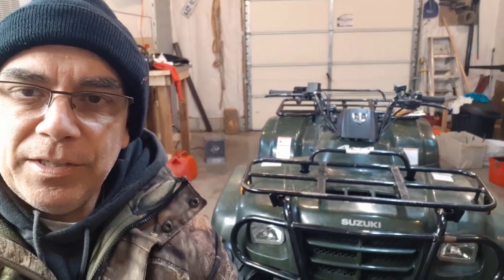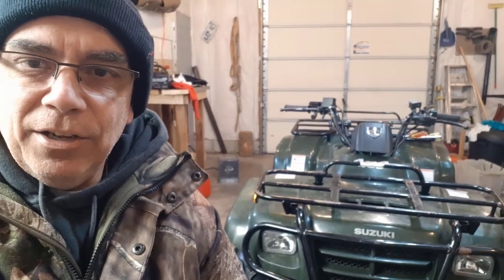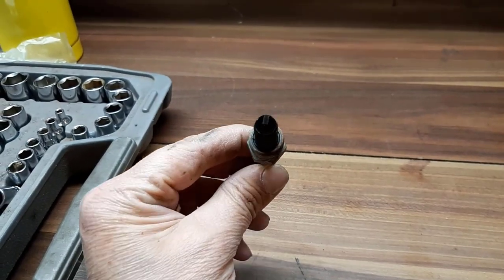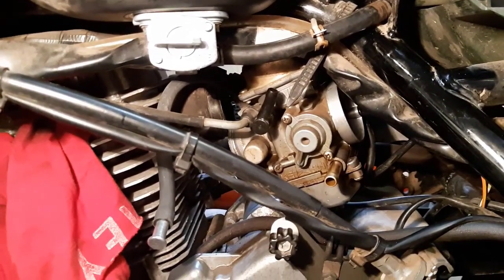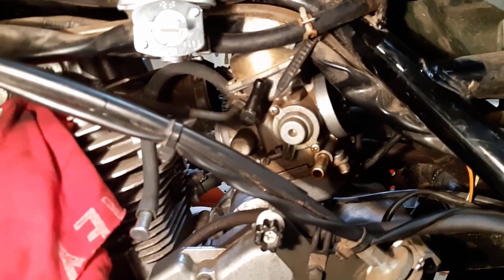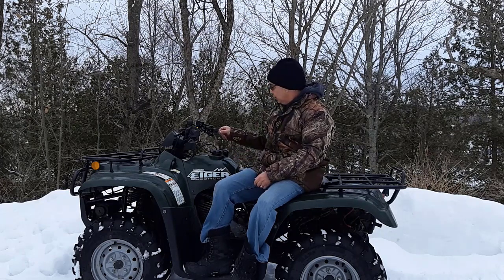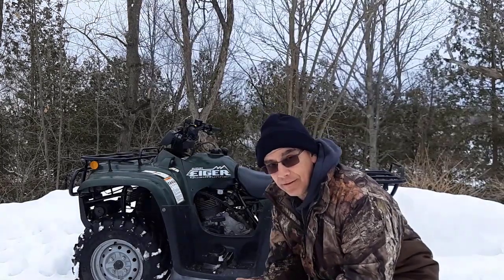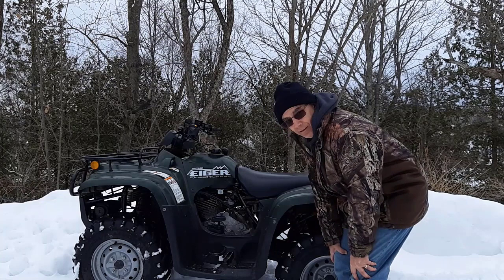ATV CARBURETOR RUNNING RICH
In this video ATV carburetor running rich, I tell you why I was having this issue and what I did to fix the problem.

***ABOUT THIS VIDEO:
My ATV would not idle unless I kept my thumb on the throttle. It has been a trying 2 weeks with this ATV plagued with problems. So I had to continue the series, LOL and show how I fixed this issue with this video, ATV carburetor running rich.

***Watch These Videos For More ATV Repairs